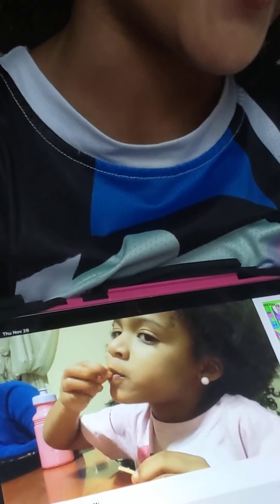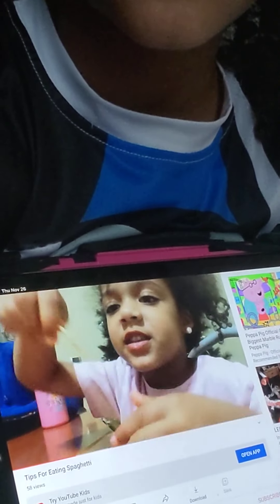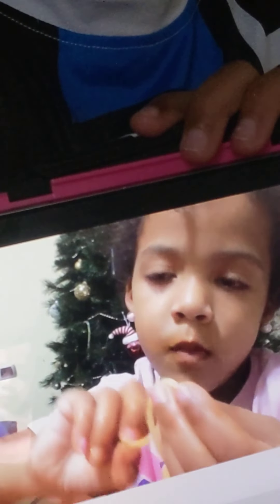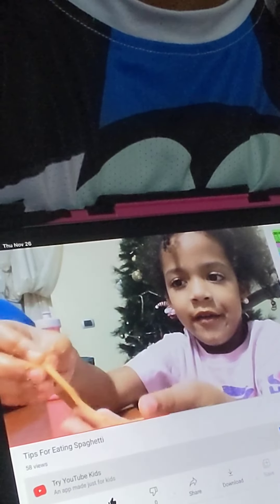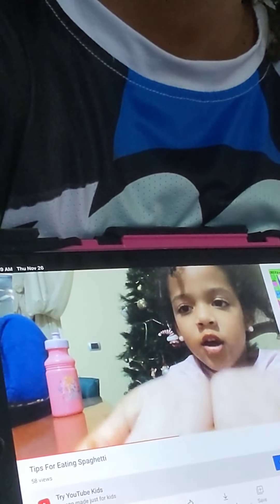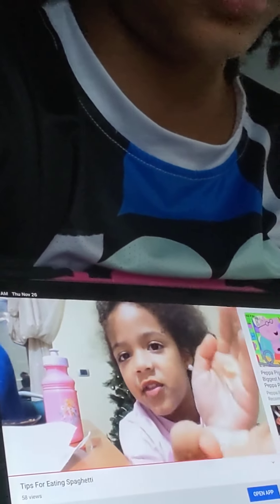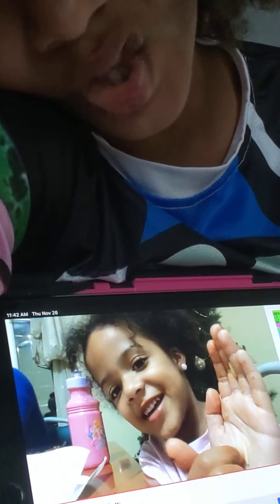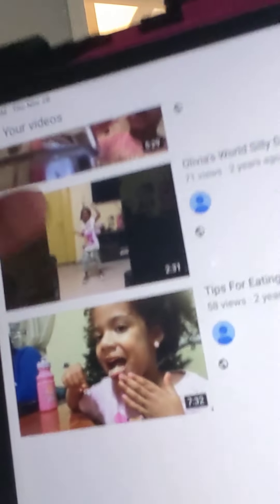Reacting To My FIRST ever YOUTUBE video (FUNNY)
OMG THAT WAS SO FUNNY LOL and the title is Tips for eating spaghetti!!! (MUST WATCH)!